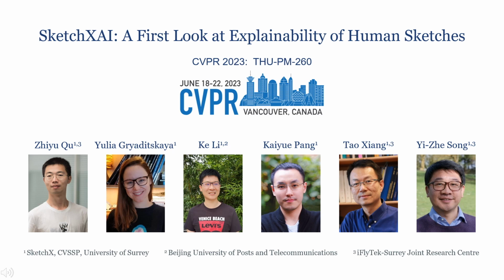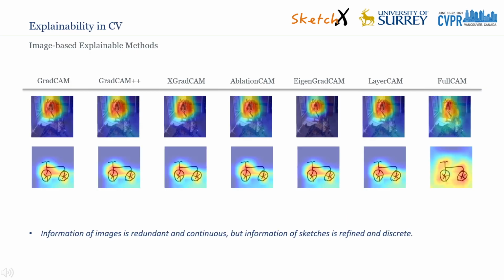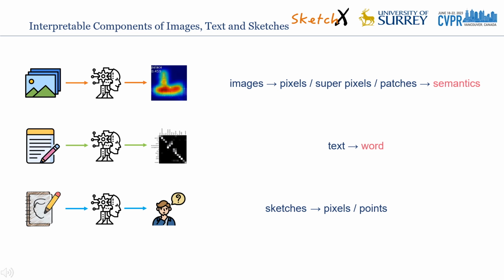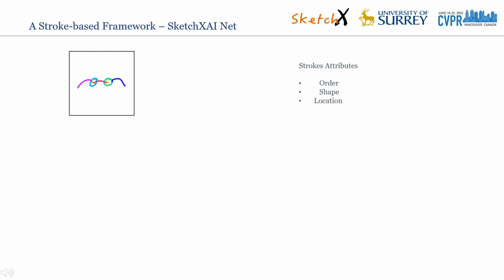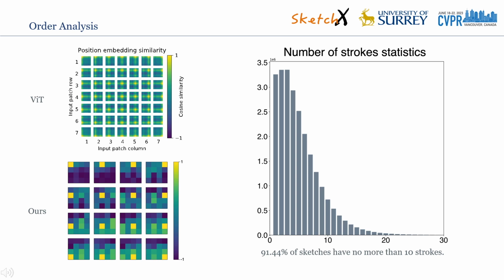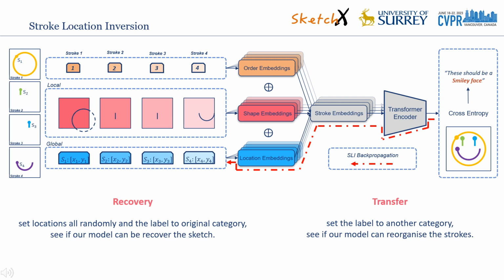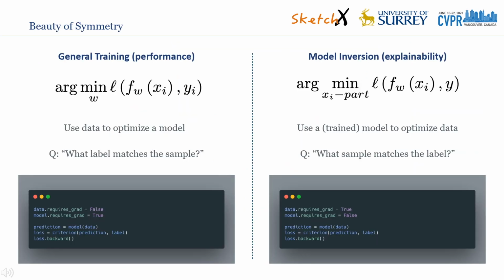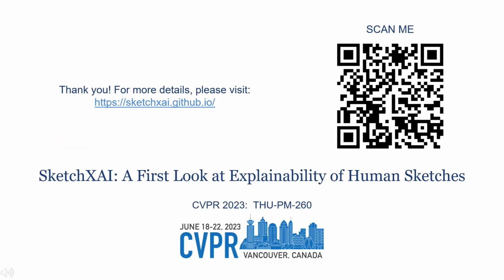[CVPR 2023] SketchXAI: A First Look at Explainability for Human Sketches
SketchXAI: A First Look at Explainability for Human Sketches, CVPR 2023,
by Zhiyu Qu, Yulia Gryaditskaya, Ke Li, Kaiyue Pang, Tao Xiang and Yi-Zhe Song from SketchX Lab, CVSSP, University of Surrey.